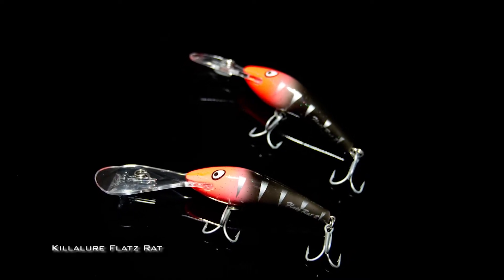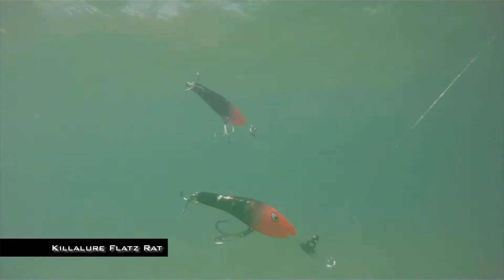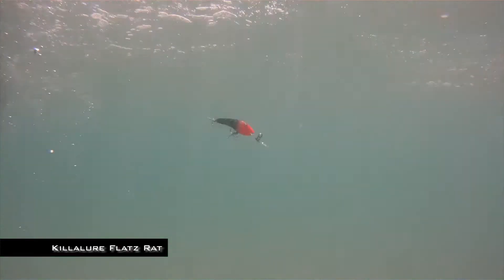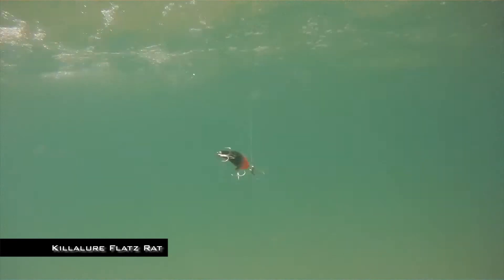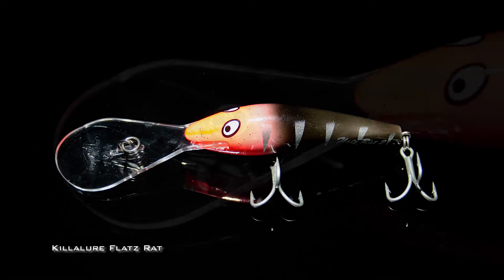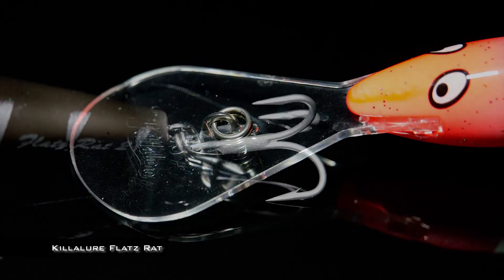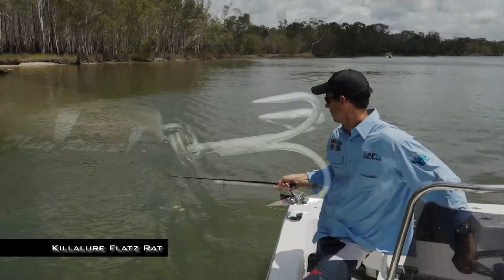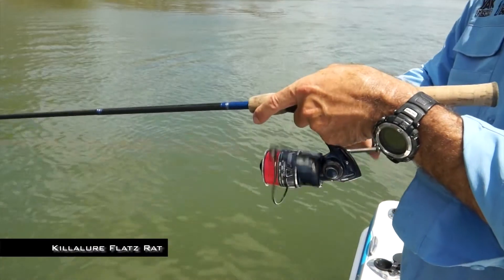Killalure Flatz Rat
The action and features of the Killalure Flatz Rat